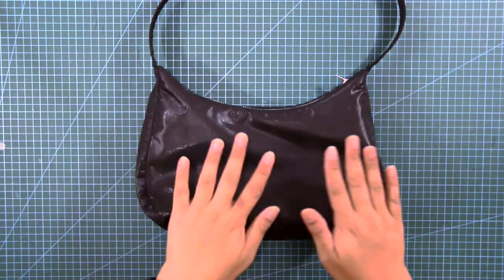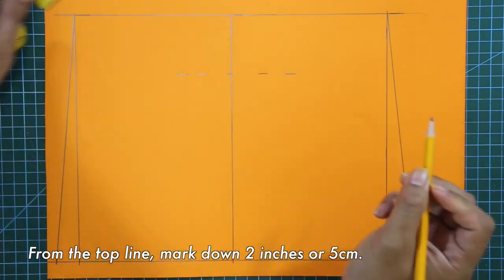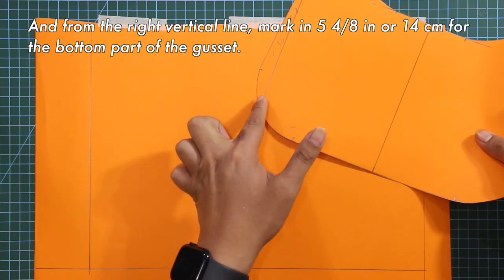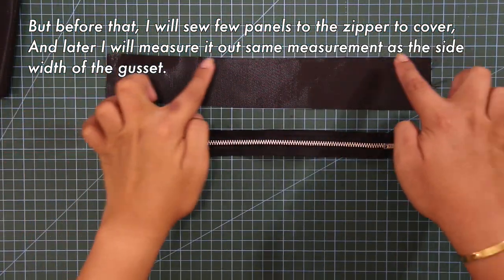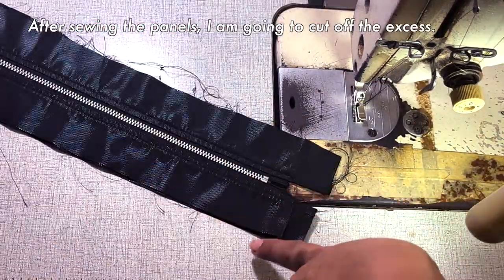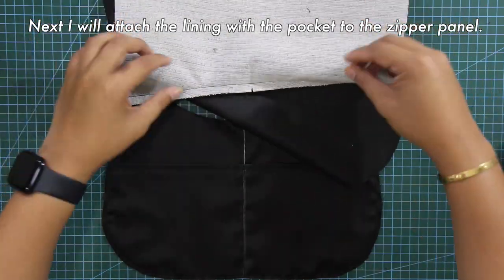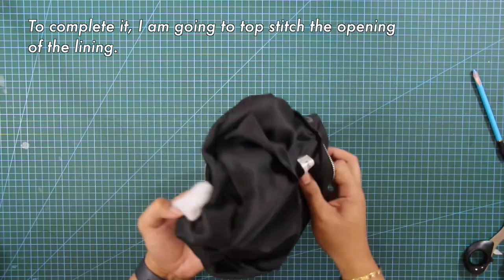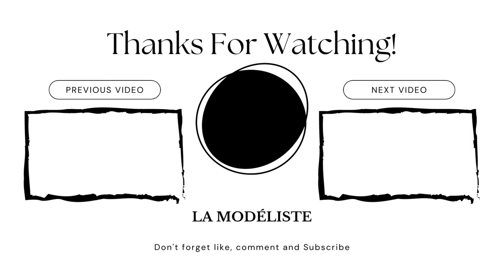DIY BAGUETTE BAG | BAGUETTE BAG / SHOULDER BAG TUTORIAL | PATTERNMAKING + SEWING | LA MODÉLISTE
For today’s tutorial, we will learn how to recreate the famous baguette bag.

A little history, the baguette bag was designed by Silva Venturini Fendi in 1997 and gained popularity during the 2000s for its endless appearance in Sex and the city series and the movies and for the it girls of the 2000s. In Present time the baguette bag made a comeback during the late 2010s with different iterations from different labels like Prada, and the Row.

The baguette bag is also known for its simple, pouchy, and accessible design, and just like a Frenchman we carry this purse under our arm like baguette bread.

🕰️ TIMESTAMP ⬇:

00:00 - intro
01:14 - bag patterns ( body)
05:37 - bag patterns (gusset)
07:24 - bag patterns (strap)
08:30 - zipper explanation
09:02 - sewing the bag
12:56 - sewing the bag (lining pocket)
15:01 - sewing the bag (strap & gusset)
19:04 - final product
20:36 - end of the video

If you have any questions please don’t hesitate to drop your comments in the comments section or in the community!

LA MODÉLISTE

Shot with:
IPHONE11 pro max
canon eos
BENRO TRIPODs

Edited on:
Final Cut Pro
Adobe Photoshop